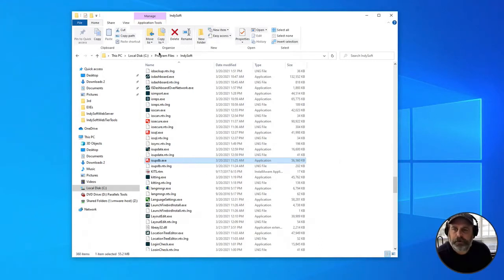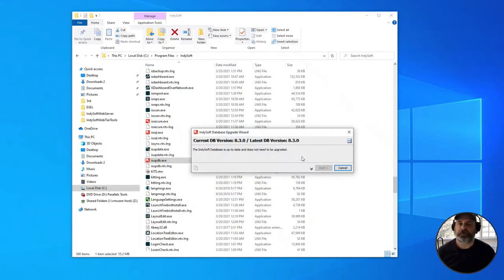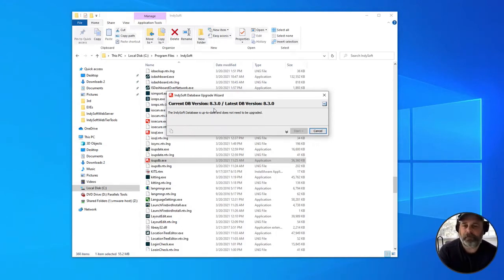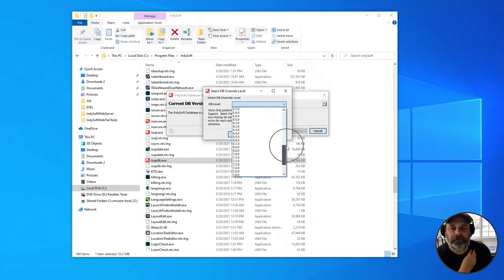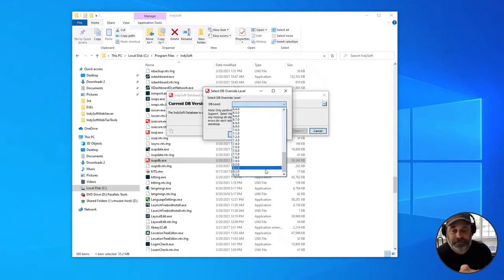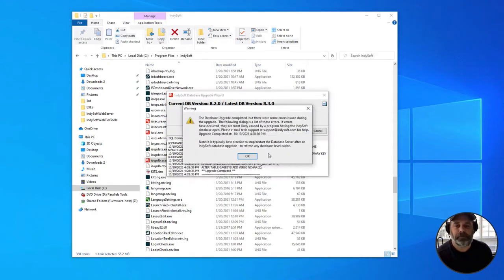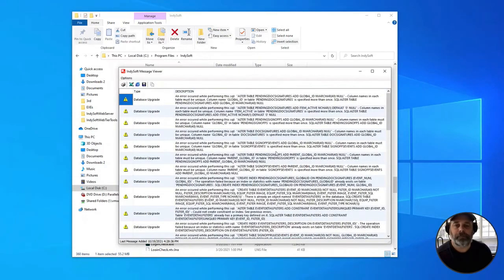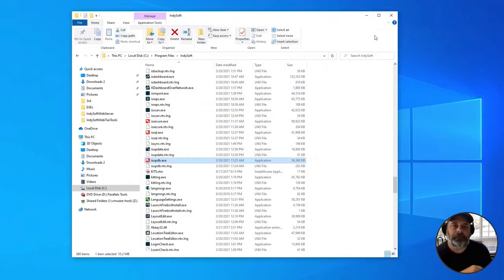Tip Tuesday - How To Retry a Database Upgrade After an Unsuccessful Attempt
This week Rhett is showing admins what to do after an unsuccessful upgrade attempt of your IndySoft Database.  Watch Now!